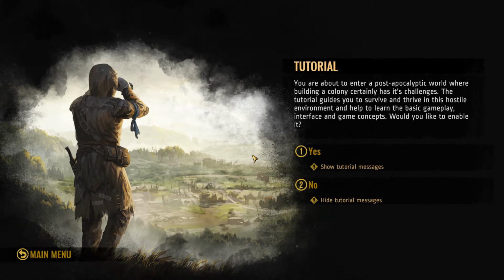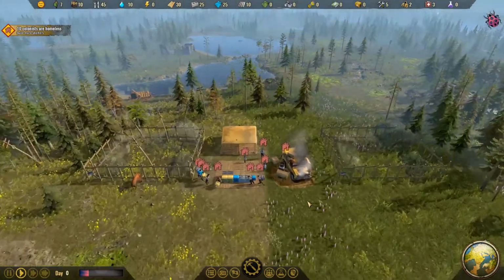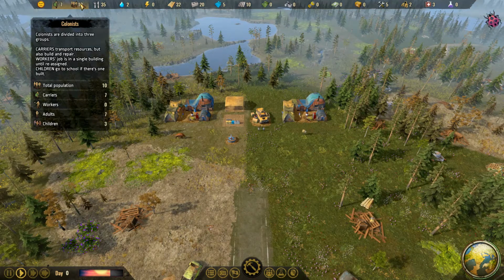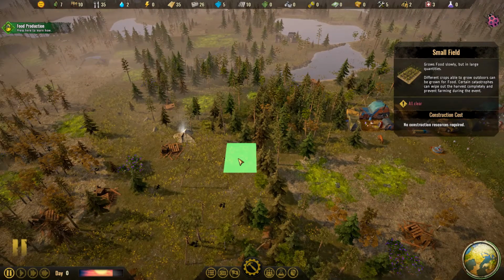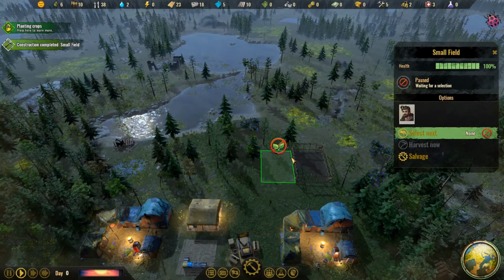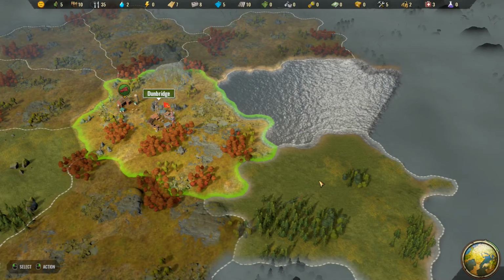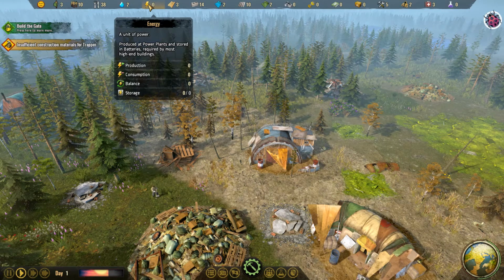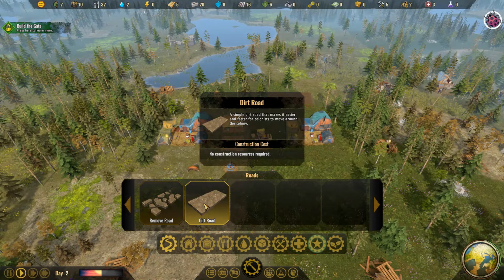Surviving The Aftermath | Early Access | 1 | Survival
Surviving The Aftermath | Early Access
Series Link    • Surviving The Aftermath | Early Access

Description...
This early access title is being developed by Iceflake Studios & is set in the near future after a global disaster.
You start with a beat up vehicle and a few supplies, You then need to prioritise what tasks you wish your people to concentrate on first.
I play a few hours into the game and it does seem to be very promising.

Developers Description...